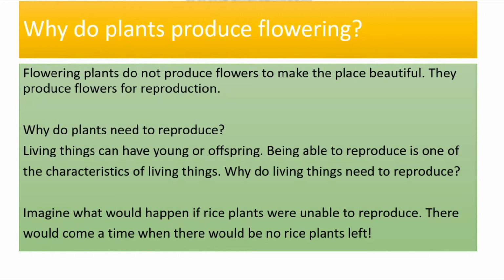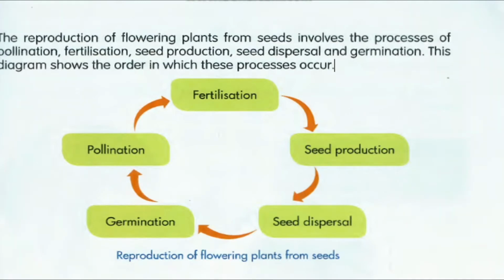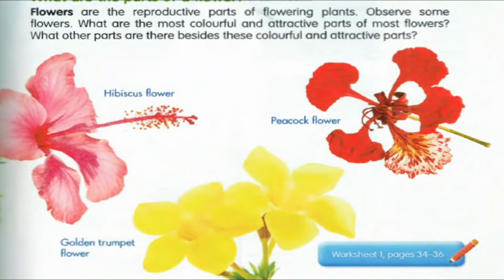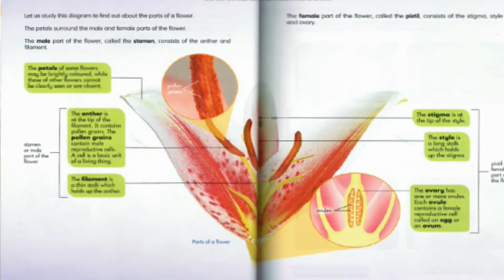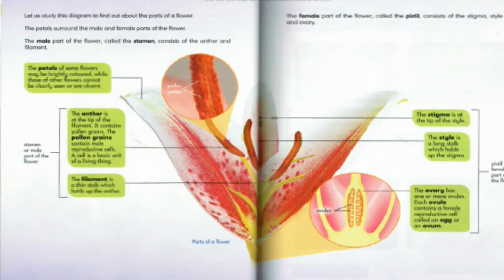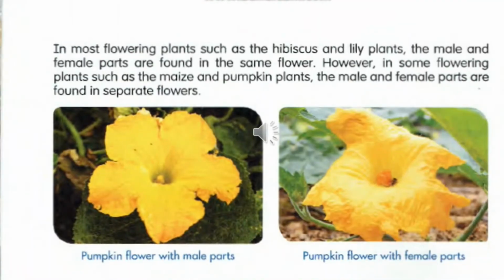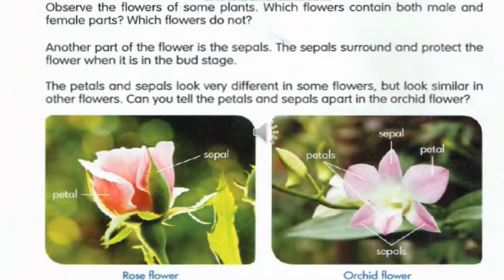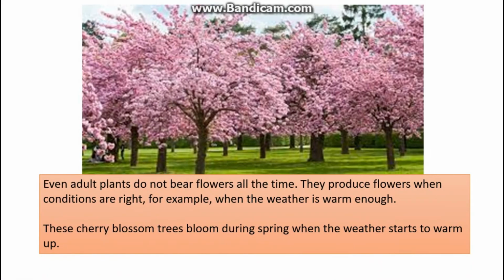REPRODUCTION IN FLOWERING PLANTS